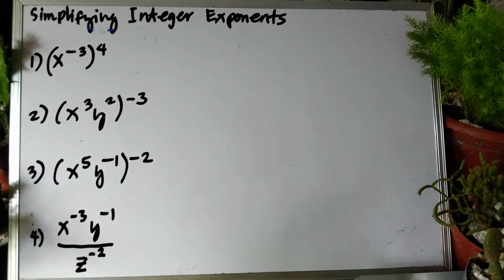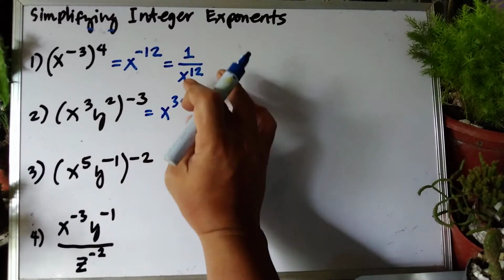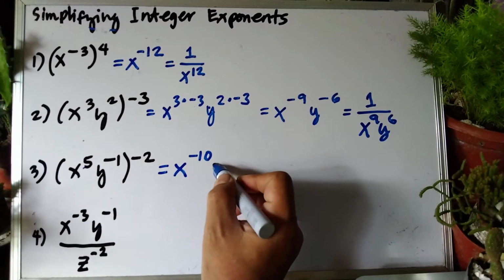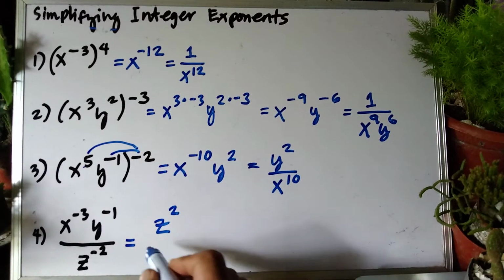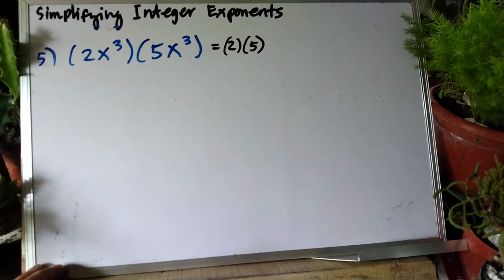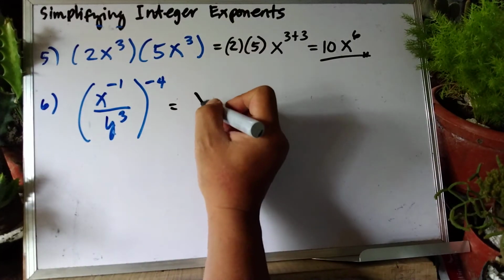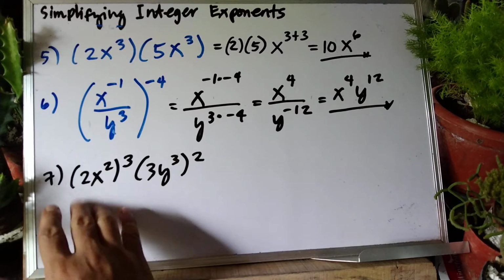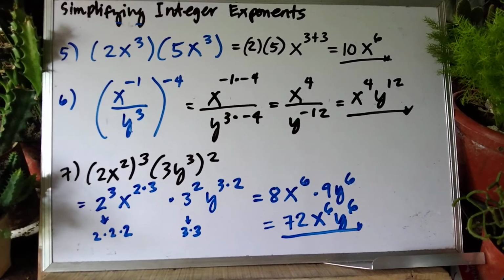Simplifying Integer Exponents Part2